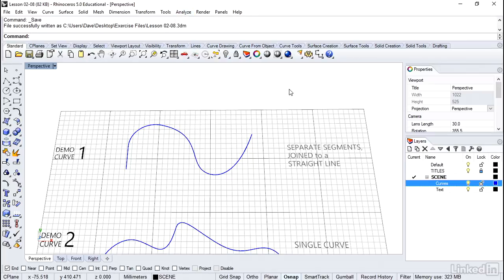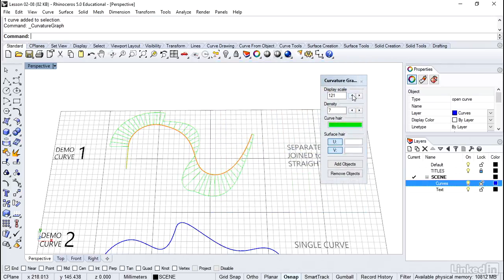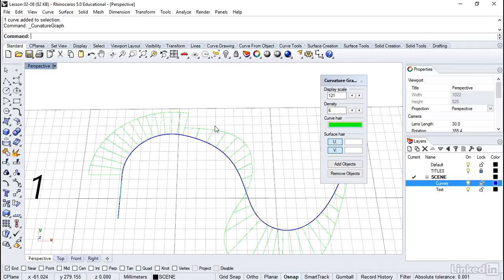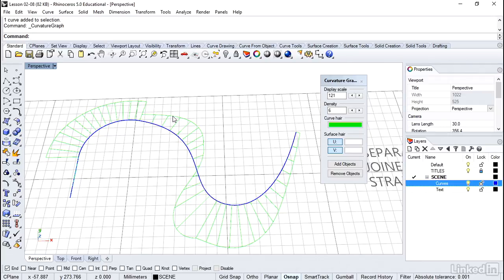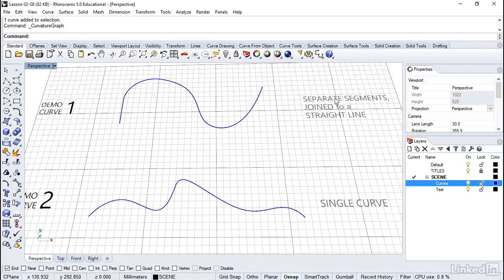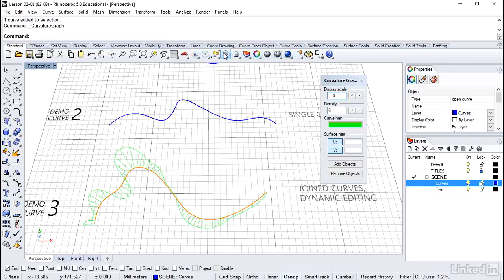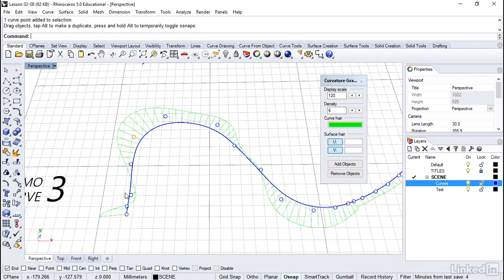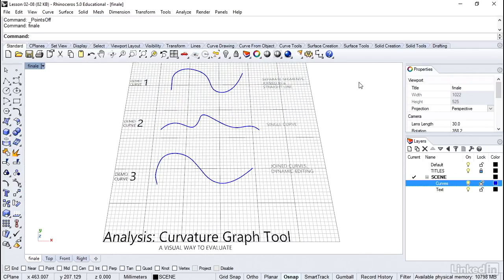25 analysis curvature graph